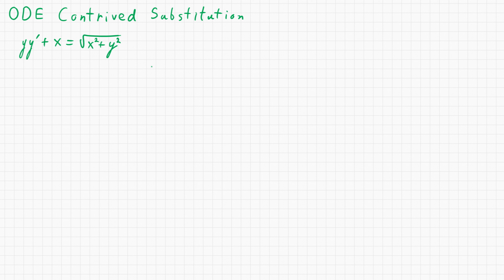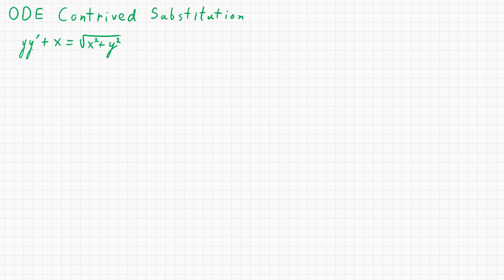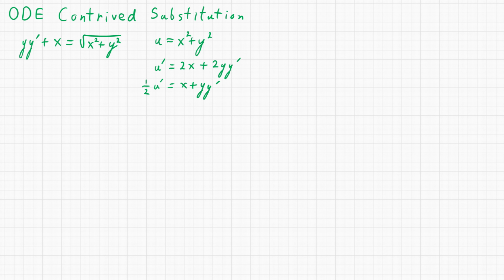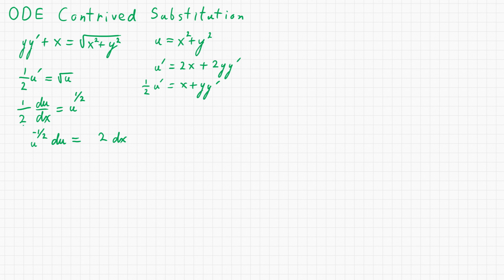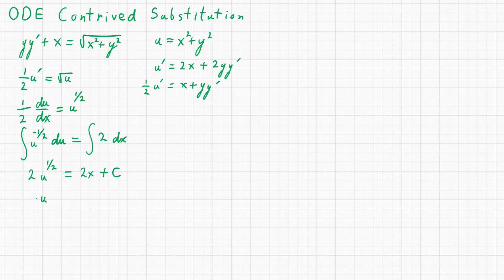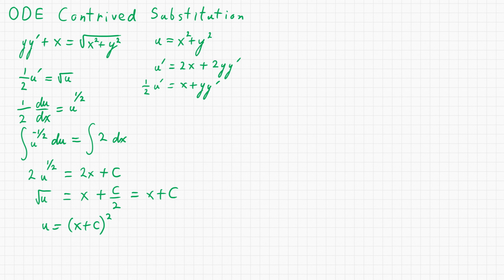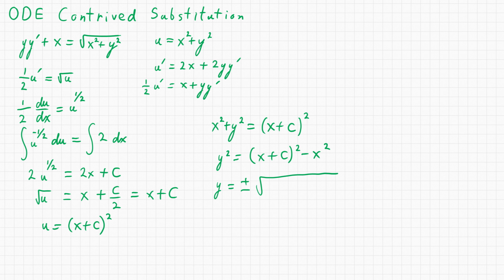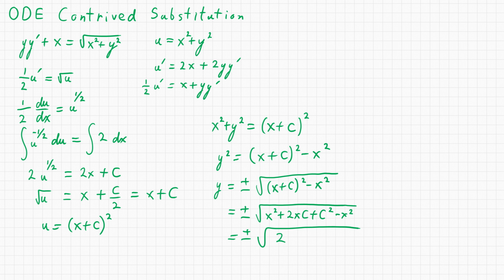ODE Contrived Substitution Example 1